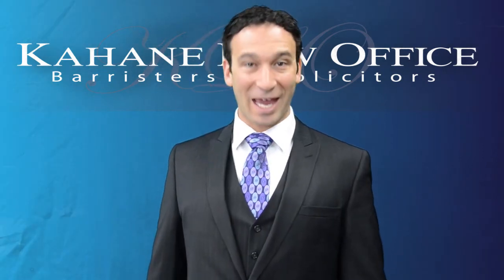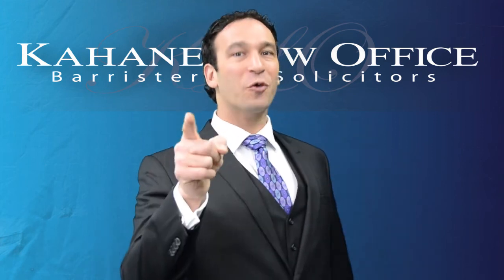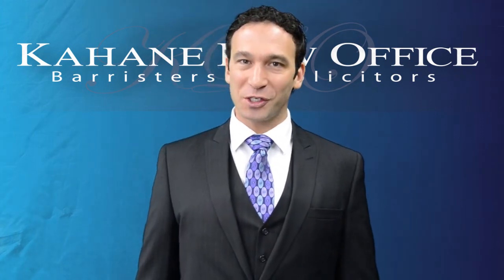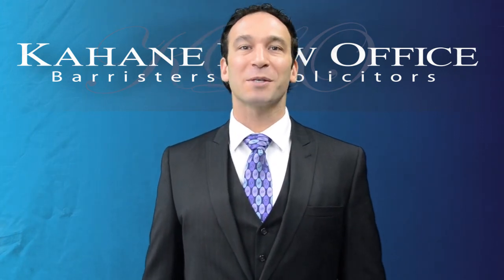Save Money: Updating Real Property Reports in Alberta by Kahane Law Office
Updating Real Property Reports. Here is a way of saving money when you sell your home. A real property report is a survey of your property. It shows all the structures built on the property. It allows people to know if any structure is built in a place where it is not permitted. (IE: on the lot next to yours) Know when you are required to update your real property report and when you do not have to update your real property report. A new one can cost you almost $1000 with compliance. Here are the basics of what you need to know in one easy to watch video.

Kahane Law Legal Minute - Updating Real Property Reports in Alberta

Do you have a legal question you'd like "The Kahane Law Legal Minute" to answer?

WARNING: This presentation is for LEGAL INFORMATION ONLY. Laws will vary by jurisdiction. They also may change by legislation or court ruling. Each situation is different and no one rule applies to every situation so it is IMPORTANT for you to contact a lawyer to get legal advice specific to your situation.